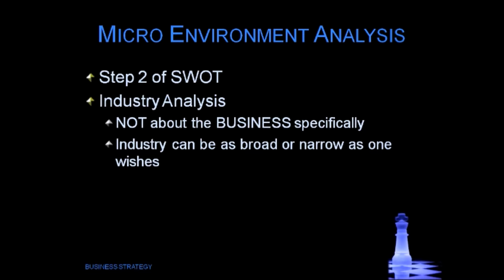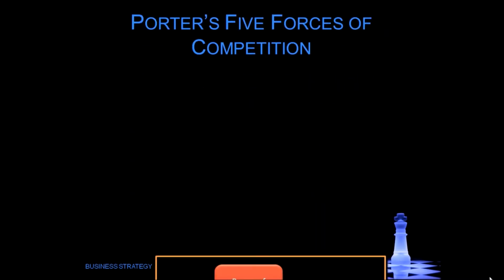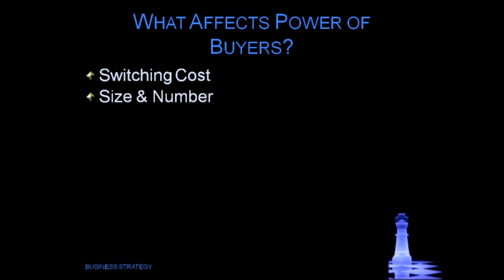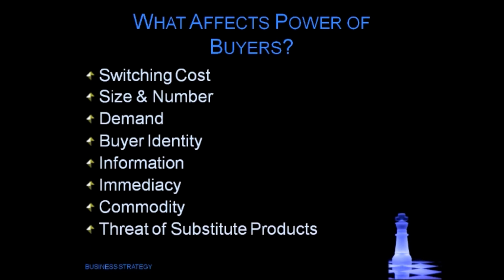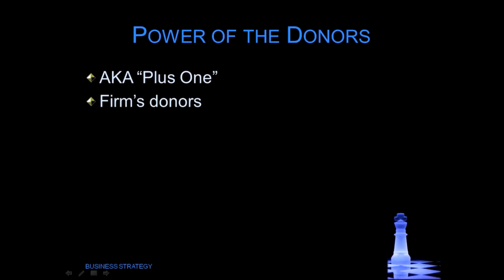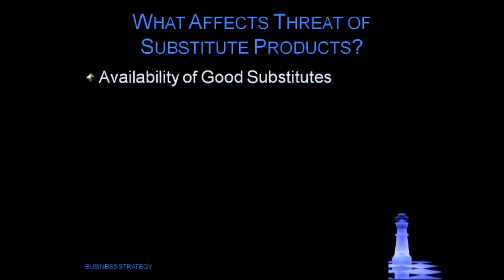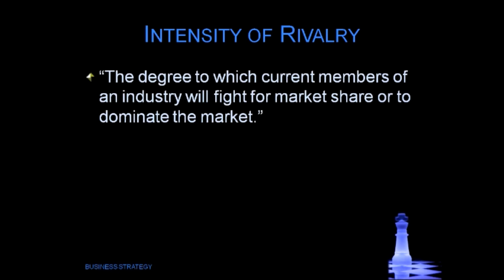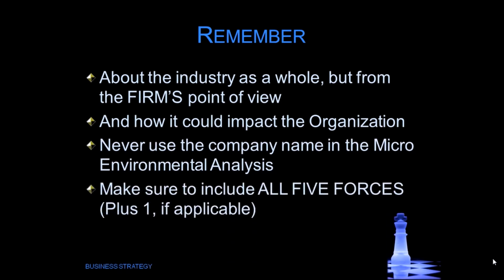Chapter 3 2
Micro Environmental Analysis